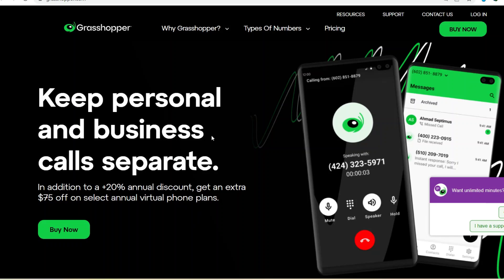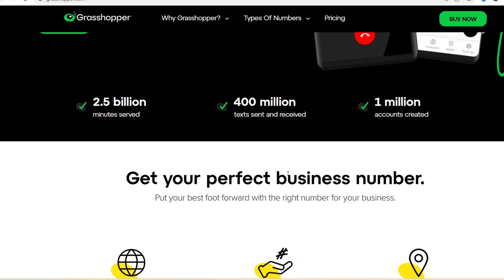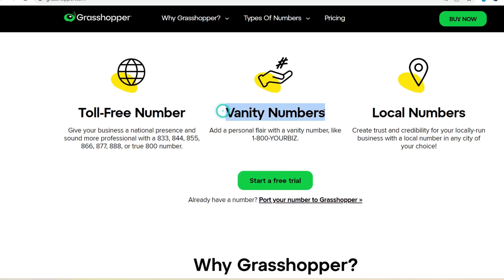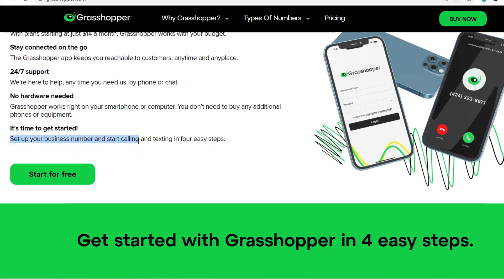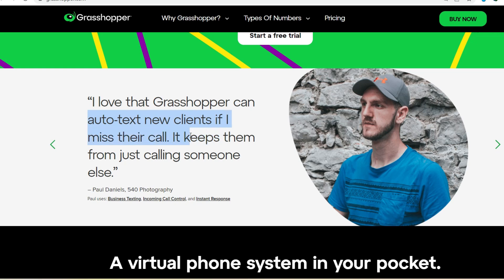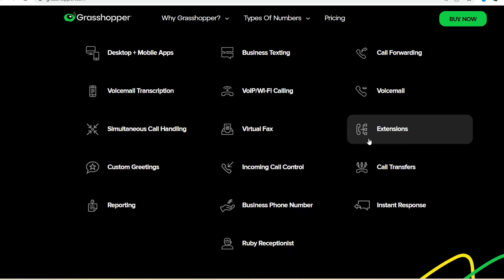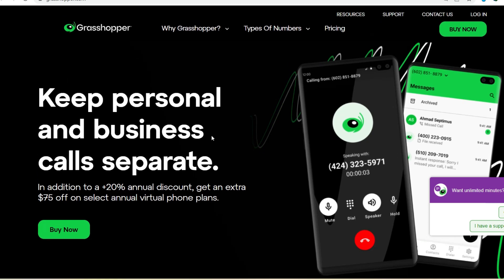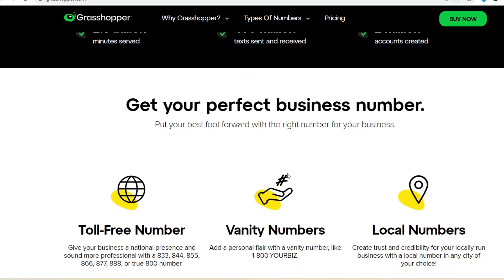Can Grasshopper transfer calls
In this video, you will learn about Can Grasshopper transfer calls

9 YouTube Channel Ideas to Help You Choose Your Own

✅IGNORE THIS
Related Search: